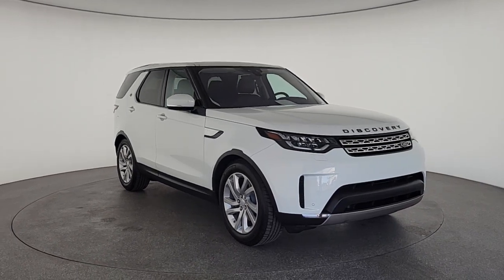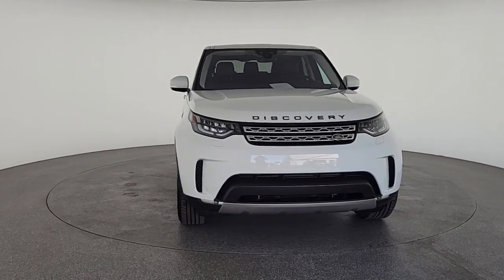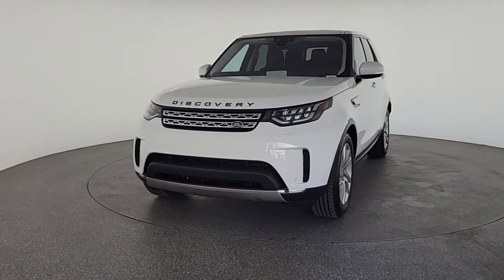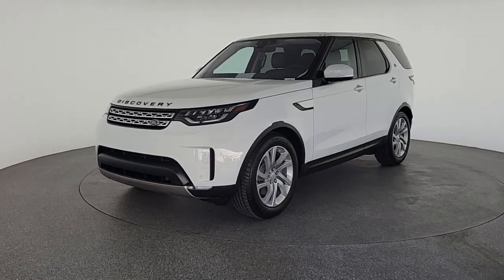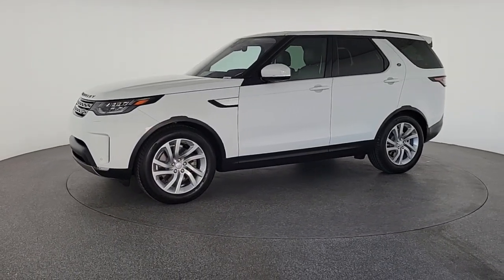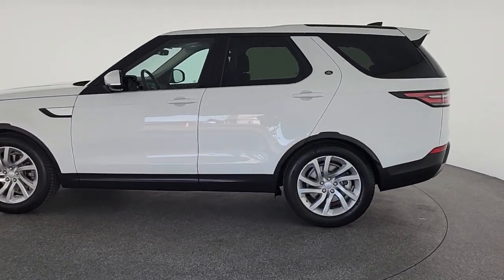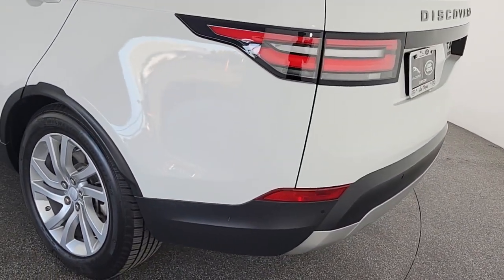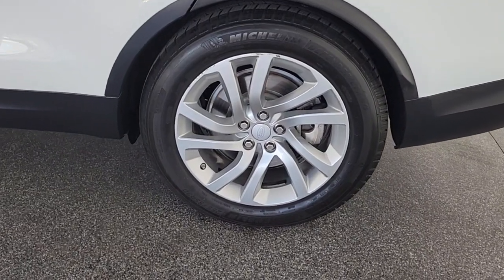2017 Land Rover Discovery Las Vegas, Henderson, North Las Vegas, Nevada, San Bernardino County L2309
Fuji White Used 2017 Land Rover Discovery HSE available in Las Vegas, Nevada. Servicing the Henderson, North Las Vegas, Nevada, San Bernardino County area.

CARFAX One-Owner. Fuji White 2017 Land Rover Discovery HSE 4WD ZF 8-Speed Automatic V6 SuperchargedbrbrbrReviews:br  * Seating for up to seven adults; clever technology features that enhance it family friendliness; off-road capabilities should exceed expectations. Source: Edmunds